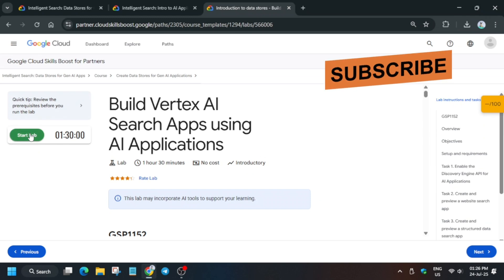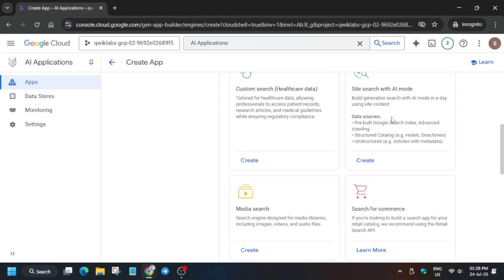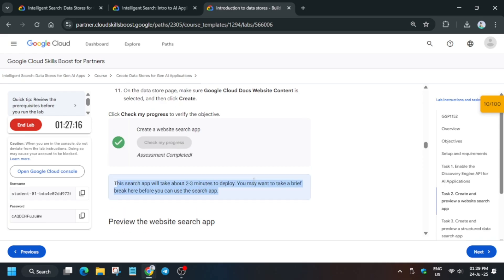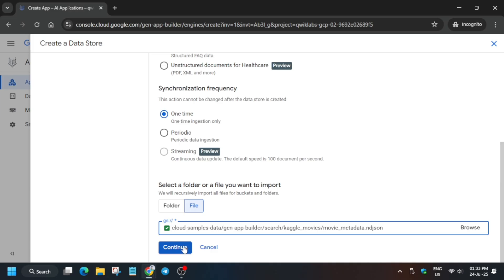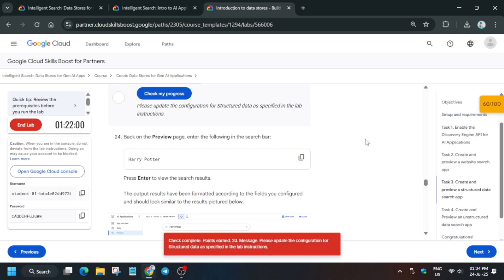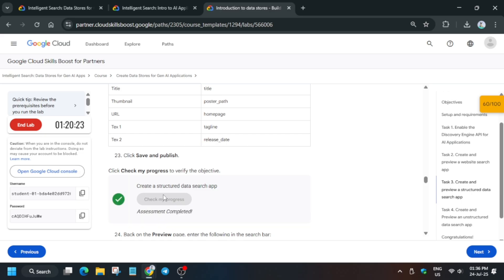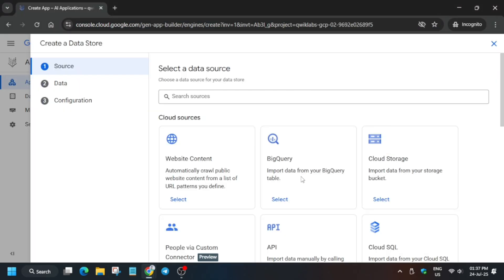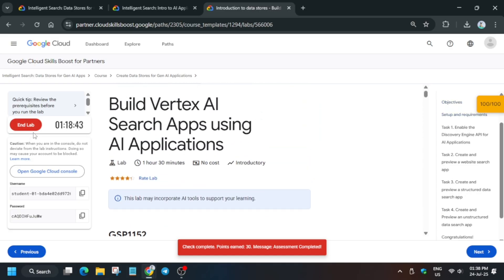Build Vertex AI Search Apps using AI Applications | GSP1152 | Quick N Easy Guide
🔗 Join the Journey:
📚 Learning Resources

🧠  Lab URL -
📛 Skill badge

🔍 Common Queries
qwiklabs
arcade facilitator